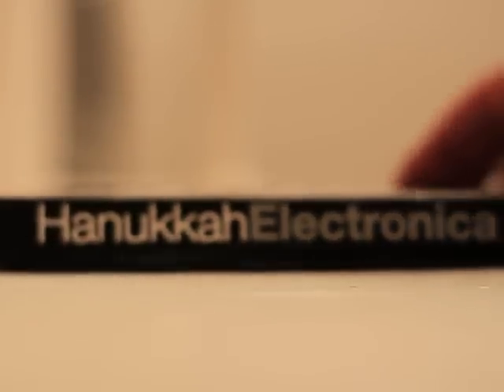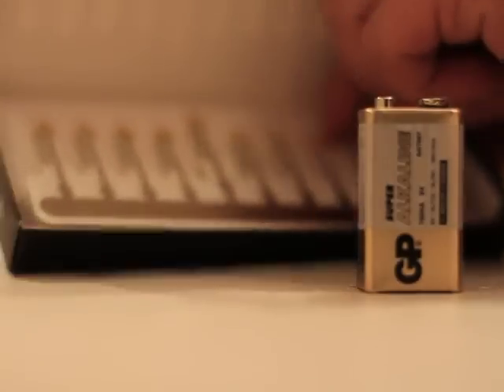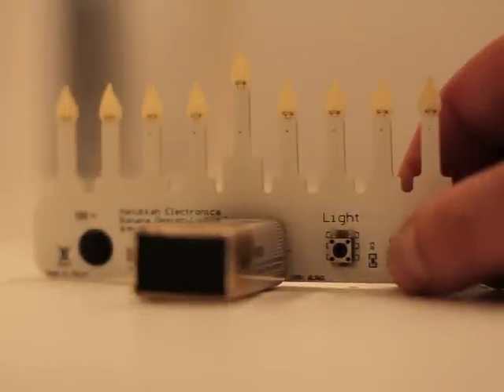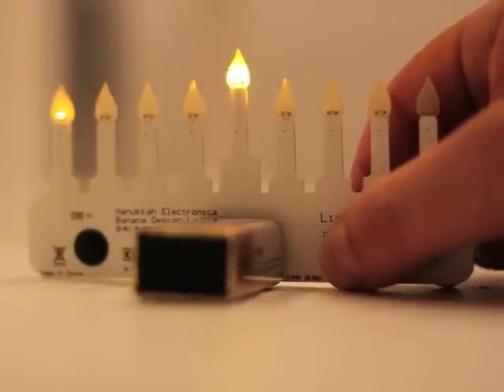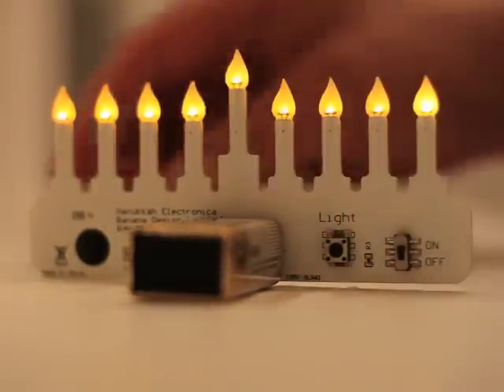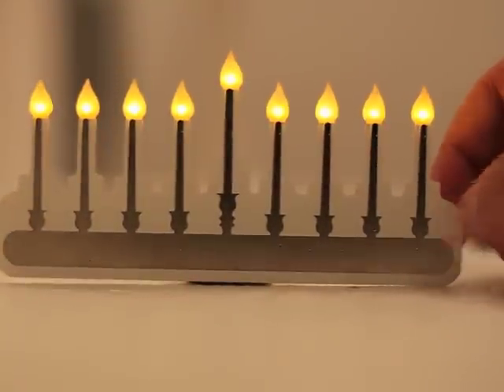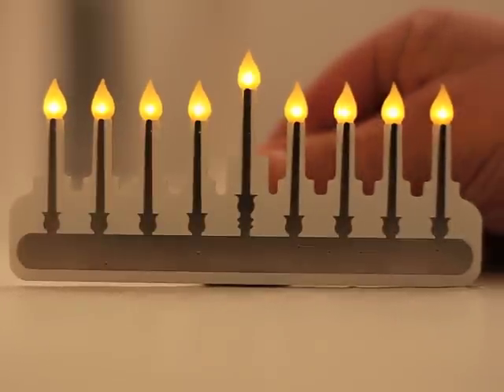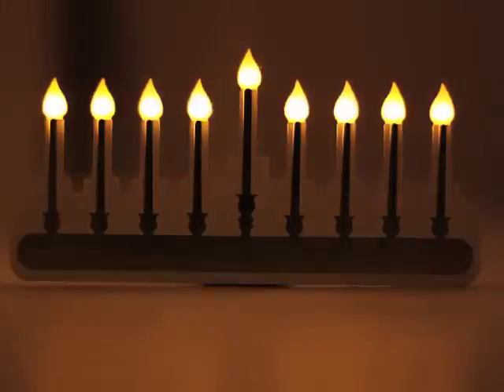Hanukkah Electronics, Intro Video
Introducing the Hanukkah Electronica, a stylish LED pocket-sized menorah for the festival of lights.